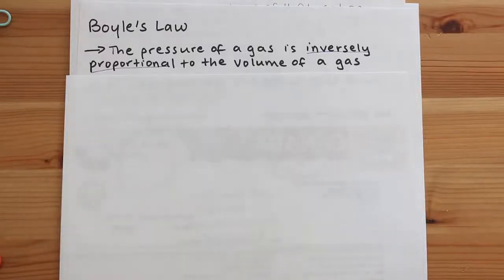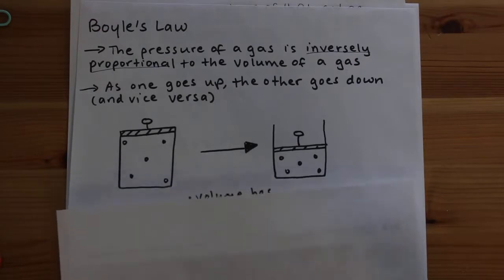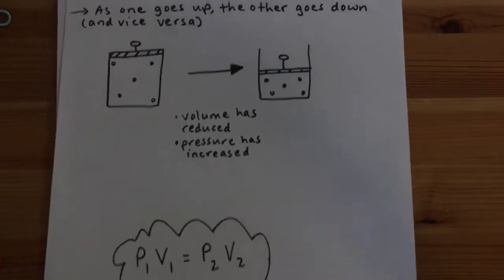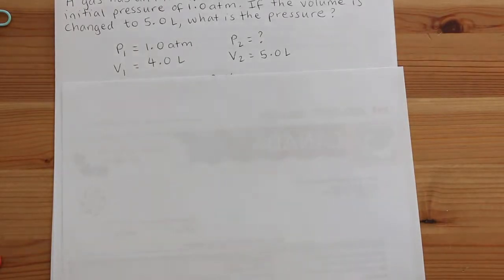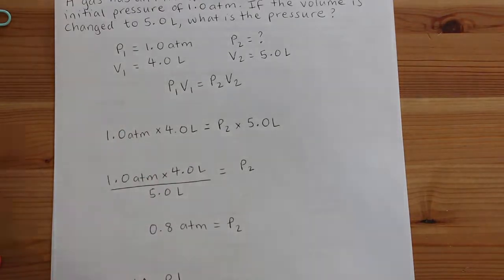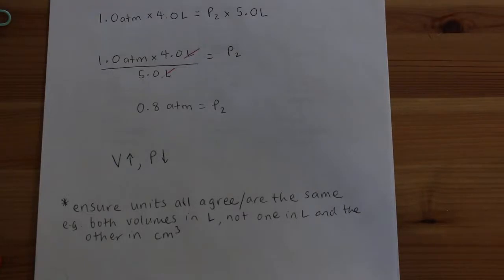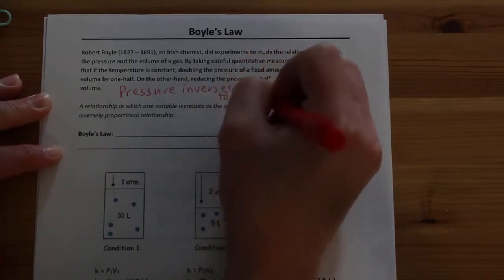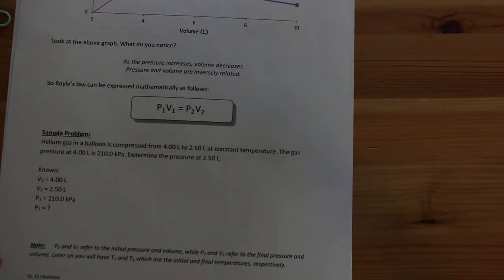33 - Boyle's Law - Chem30s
Guest Star for this unit: Mr. Grammatico